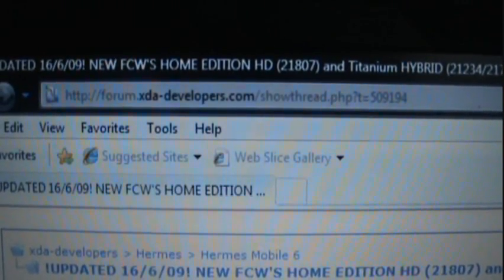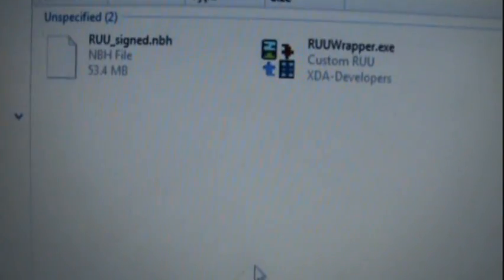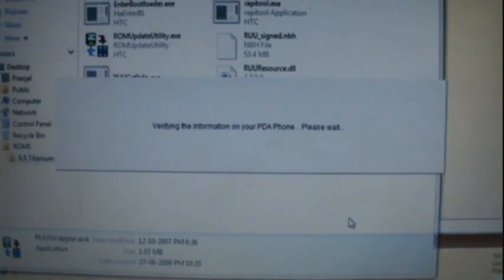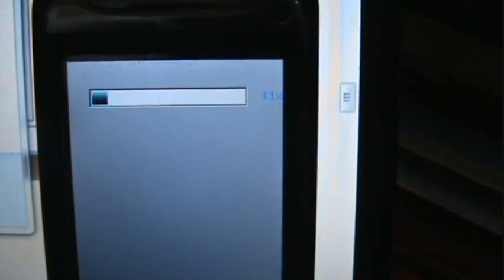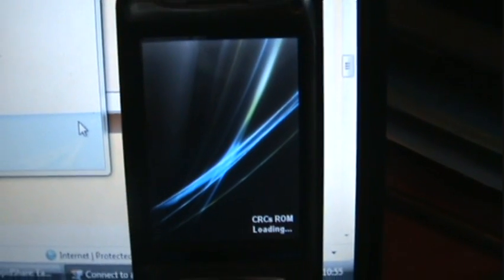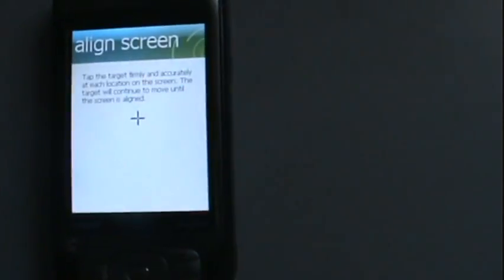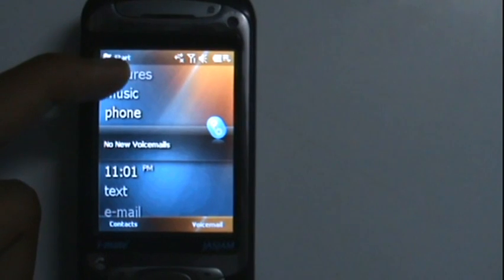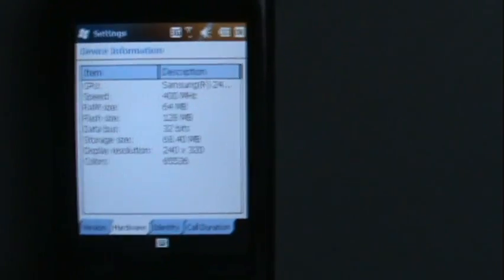Hermes/JASJAM/Dopod838pro/Qtek 9600/TYTN WM6.5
Guide on how to update your Hermes/JASJAM/Dopod838pro/Qtek 9600/TYTN WM6.5 from windows mobile 5,6,6.1 to windows mobile 6.5.Complete step by step procedure.Download location to installation